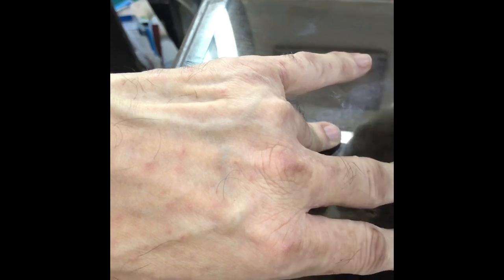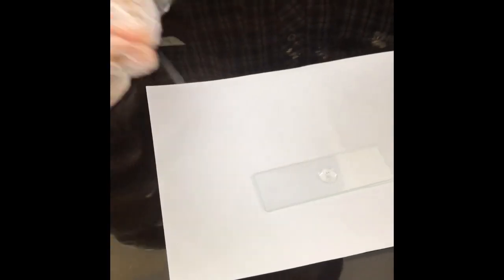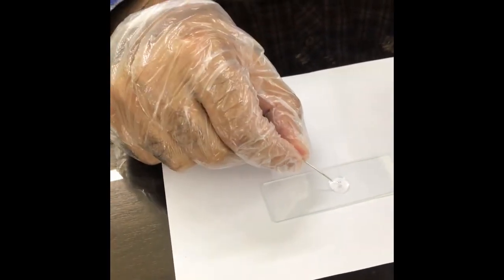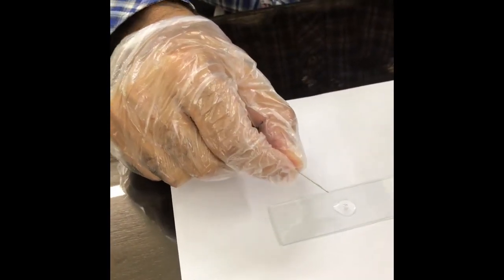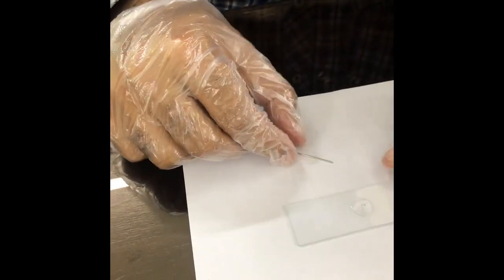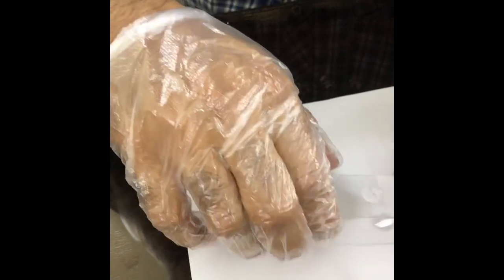Extraction of scabies mite# scabies mite under microscope#dermatology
Video from Dr.Sadaf